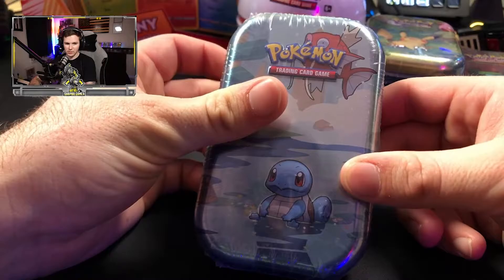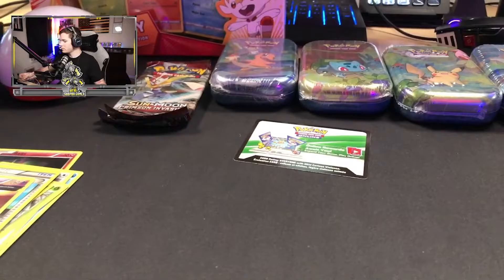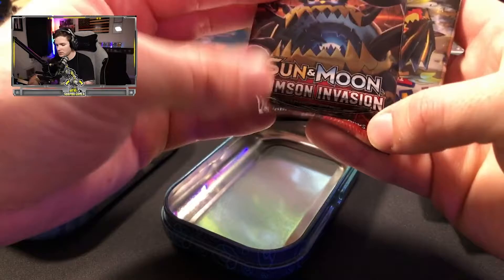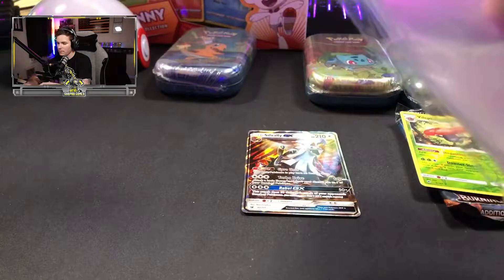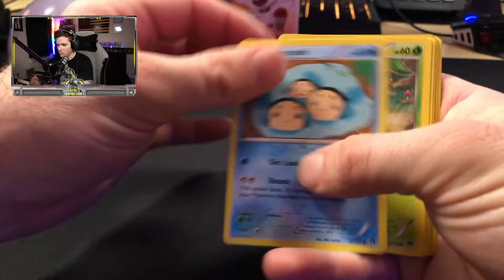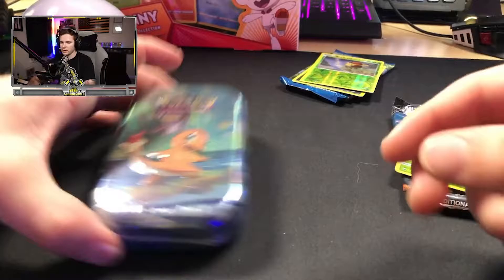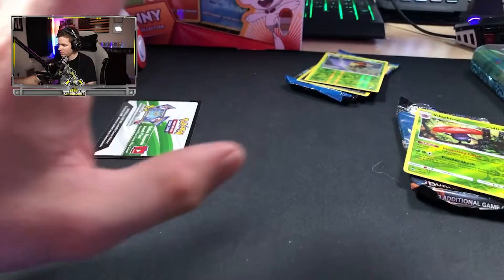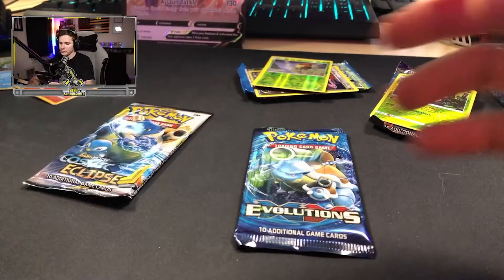FINALLY Finding Pokemon Cards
3 Walmart, 2 Targets and a Walgreens later. we finally found some pokemon cards!